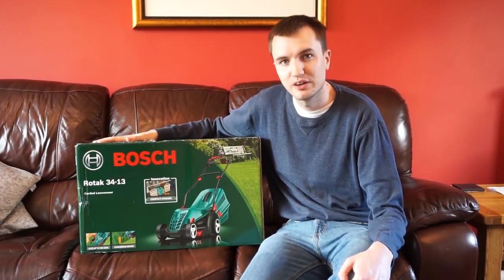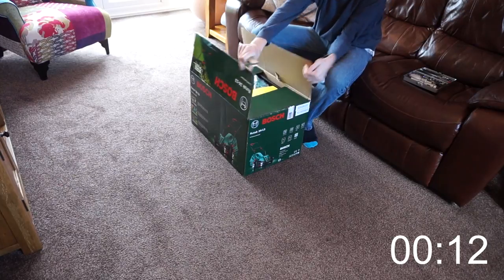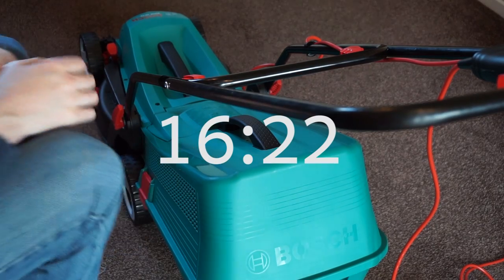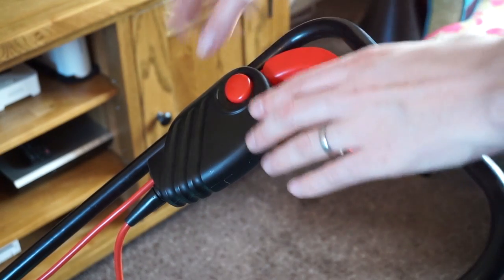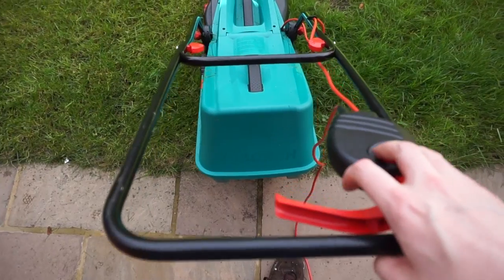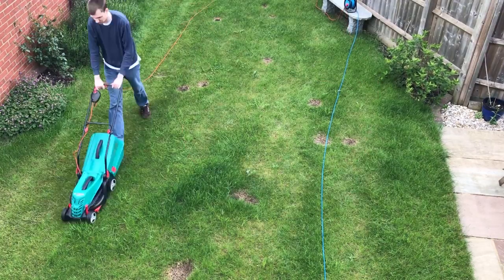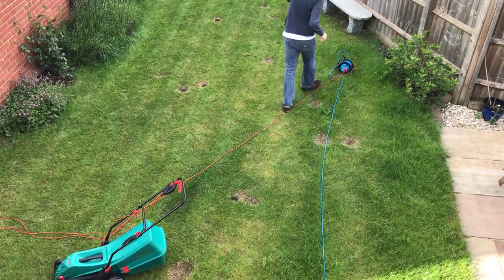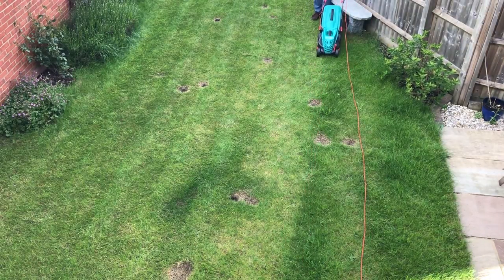Bosch Rotak 34R Lawn Mower Review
Get 100% renewable electricity with £50 Credit when you use my

In this video we have a look at the Bosch Rotak 34 R. See what comes in the box, assemble it, and test it out.

What i use to make my videos:
Canon M50 Camera
Rode VideoMic Go